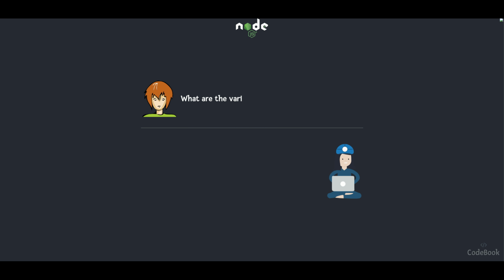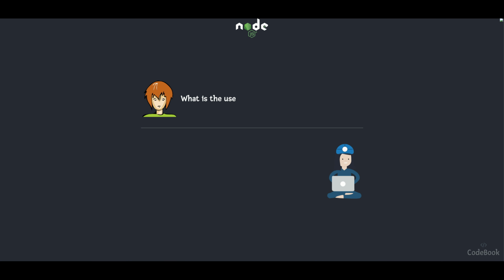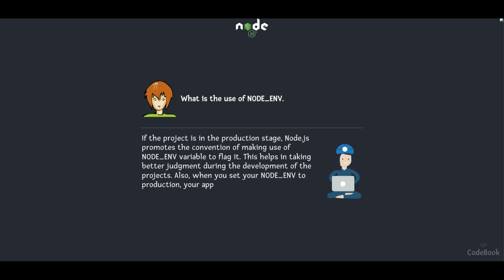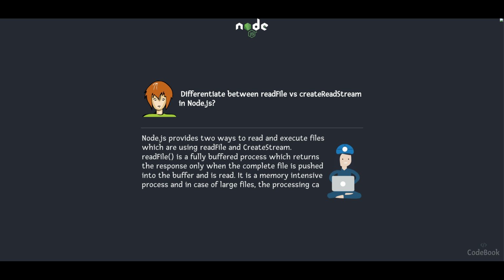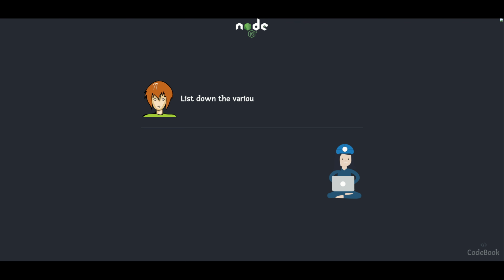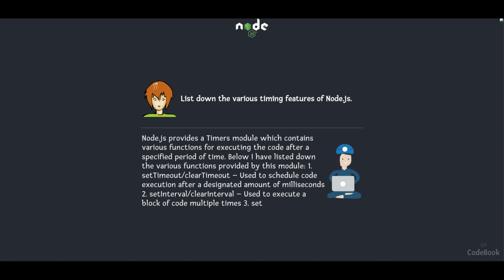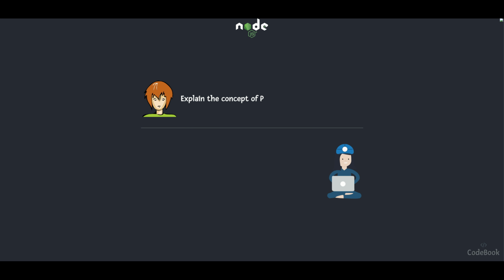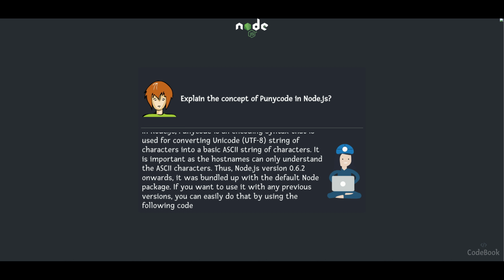Part 8 NodeJS Question & Answers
Q1. What are the various types of Streams in NodeJS?
Q2. What is the use of NODE_ENV.
Q3. Differentiate between readFile vs createReadStream in Node.js?
Q4. List down the various timing features of Node.js.
Q5. Explain the concept of Punycode in Node.js?